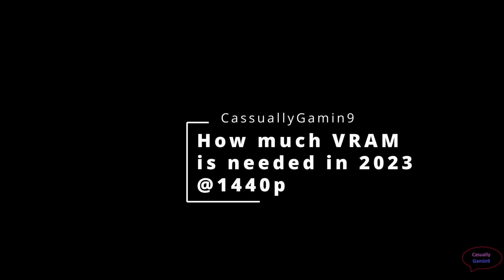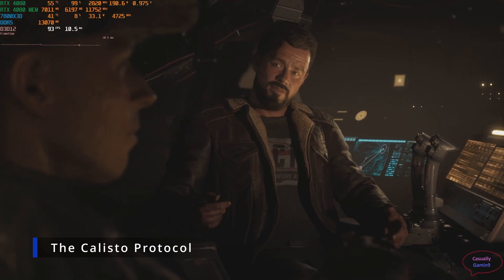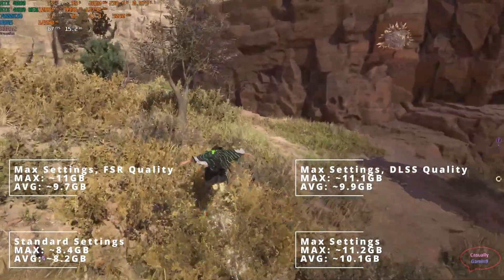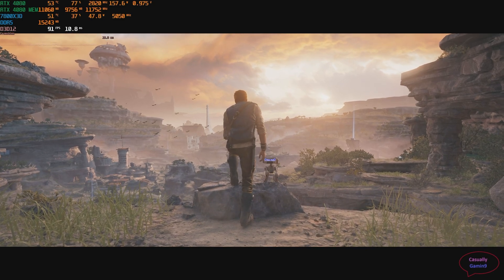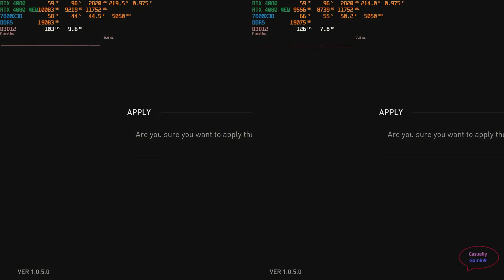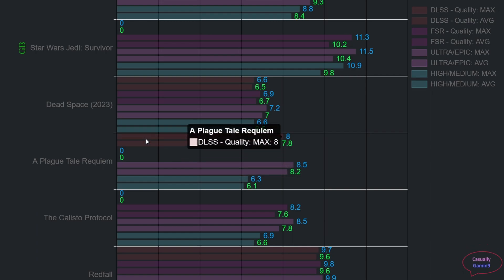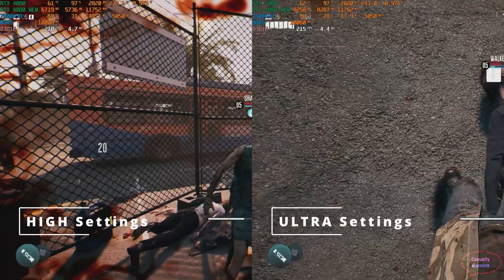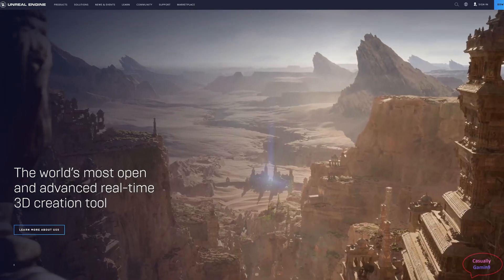How much VRAM AAA games need in 2023, 11 Games tested @1440p, RTX 4080, 7800x3D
In this video I'm gonna show how much VRAM is needed using max settings at 1440p using a RTX 4080 and 7800x3d. Games checked: Star Wars Jedi: Survivor, The last of Us, Hogwarts Legacy, Returnal, Dead Island 2 and many more

Motherboard: ASUS ROG STRIX X670E-F GAMING WIFI
Memory: Corsair Vengence DDR5 32GB Current timings 6000: C30
CPU Cooler: ARCTIC Liquid Freezer II 280
Case: Lian Li LANCOOL II Mesh Type C
PSU: BeQuiet!  STRAIGHT POWER 850W
SSD Games: Samsung 980 PRO M.2 NVMe SSD, 2 TB, PCIe 4.0
SSD OS: SABRENT ROCKET M.2 NVMe SSD, 1TB, PCIe 3.0
OS: Windows 11 Pro Build 22621

0:00 Introduction
0:30 Back in time overview
2:32 Test method
3:34 The Calisto Protocol overview
4:26 Forspoken Overview
5:34 Returnal Overview
7:11 Star Wars Jedi: Survivor Overview
8:06 Hogwarts Legacy Overview
9:08 Table with 11 Games overview
16:06 The future